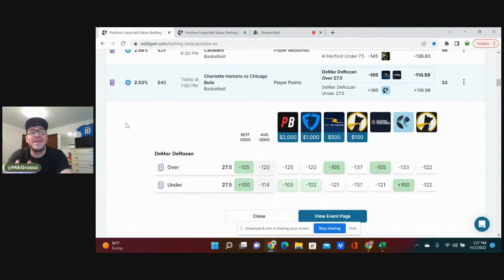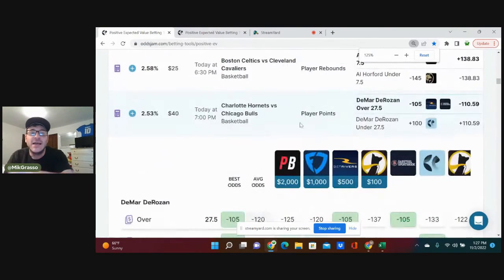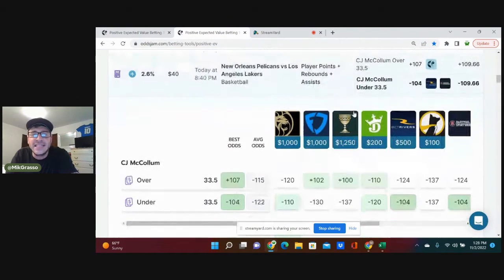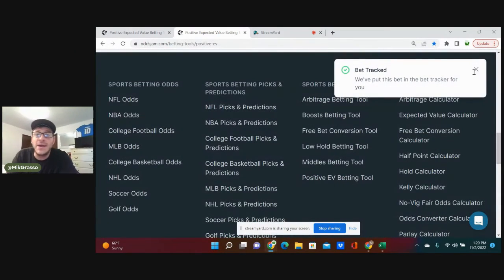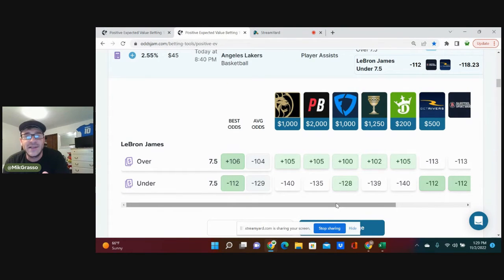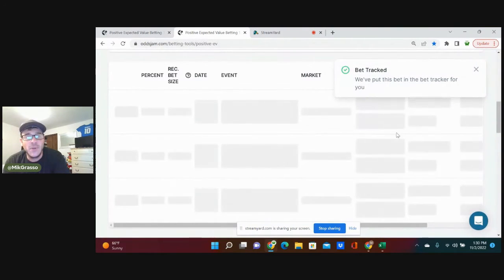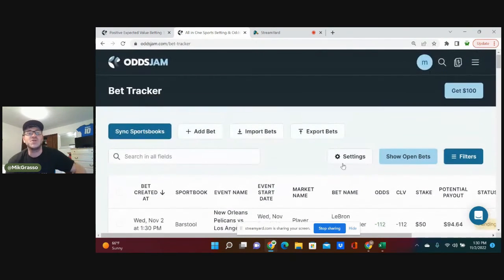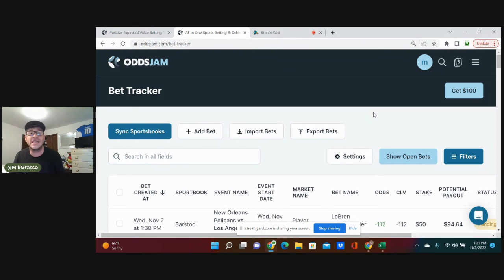NBA Best Bets | NBA Betting Picks and Predictions | 11/2/2022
Sign up for BetMGM sportsbook for a $1,000 risk free bet available in (IA, WY, NJ, PA, AZ, CO, IN, LA, DC, MI, IL)

Sign up for PointsBet sportsbook for a $500 risk free bet and $1500 PointsBetting risk free bet available in (IA, IL, NJ, CO, IN)

In this video Mike has 3 bets for the NBA tonight. He locks in three sharp NBA betting picks for tonight in the NBA. Mike's picks are solid as he is a sharp bettor who uses the OddsJam tools to help him find these picks.
Mike will show some of his best bets for the tonight in the NBA.  He will  be using the tools on OddsJam to find some +EV plays.  Mike will also be highlighting all of the tools on the OddsJam website and explaining the value of each tool.  Mike will be talking about everything that is related to sports, including sports betting.